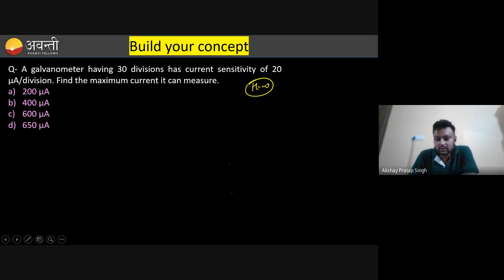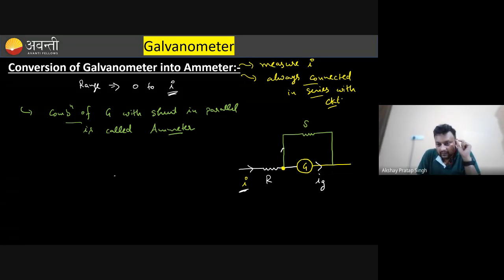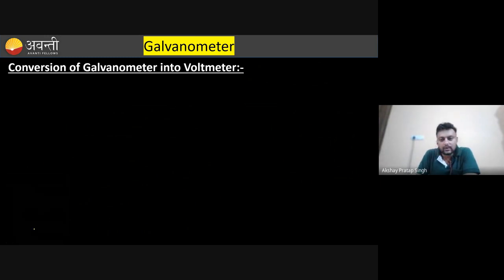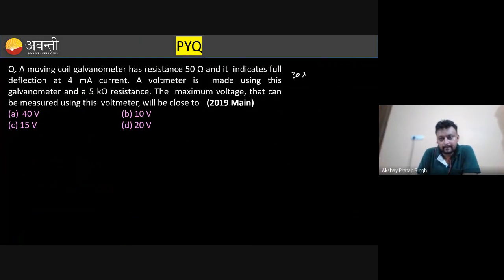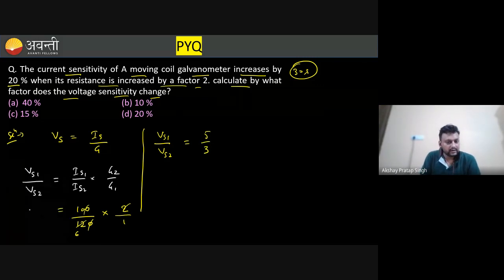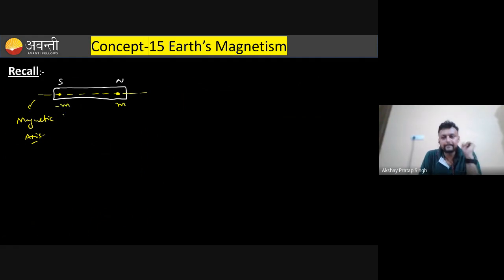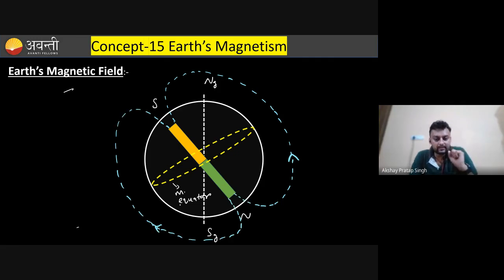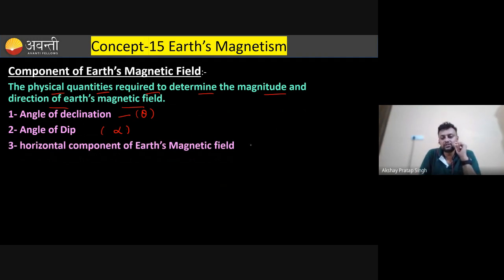Magnetic Effect of Current (Lec-8) | Enable+ Class 12 Physics | 15th Sept, 2023